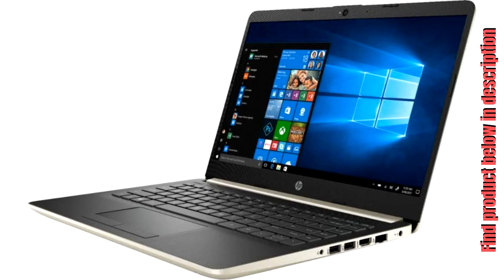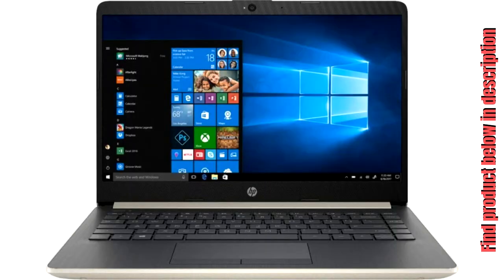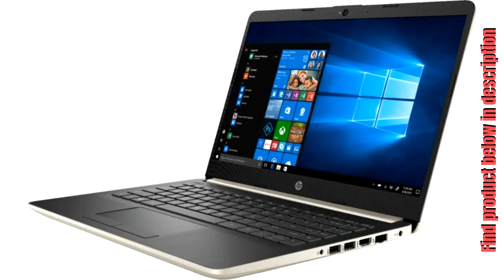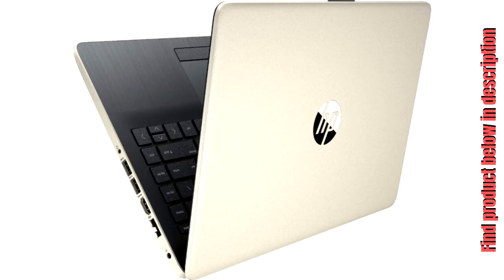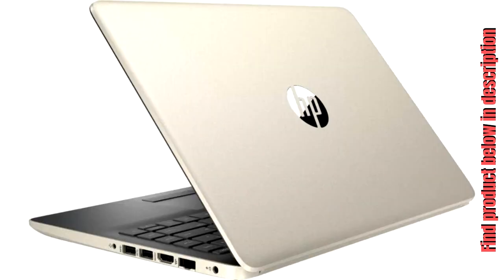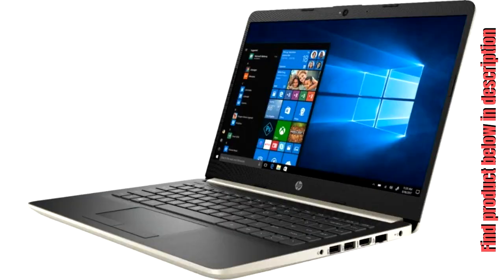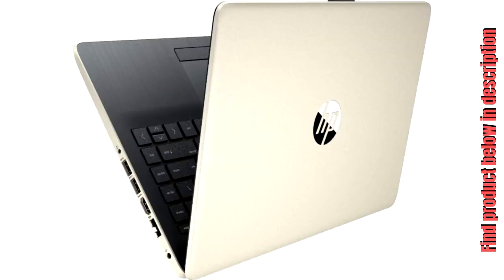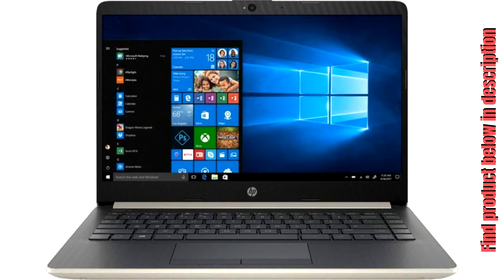HP 2019 14" Laptop - Intel Core i3 - 8GB Memory - 128GB Solid State Drive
HP 2019 14" Laptop - Intel Core i3 - 8GB Memory - 128GB Solid State Drive - Ash Silver Keyboard Frame (14-CF0014DX)
Windows 10 operating system Windows 10 brings back the start menu from Windows 7 and introduces new features, like the edge web browser that lets you markup web pages on your screen.
14" Display bright View glossy screen maintains the vivid colors in your photos and videos. Typical 1366 x 768 HD resolution. Wled backlight.
7th Gen Intel Core i3-7100U mobile Processor smart dual-core, four-way processing performance for HD-quality computing.
8GB system Memory for advanced multitasking substantial high-bandwidth RAM.
128GB Solid State Drive (SSD) while offering less storage space than a hard drive, a flash-based SSD has no moving parts, resulting in faster start-up times.
2019 HP - 14" Laptop - Intel Core i3 - 8GB memory - 128GB solid state Drive - ash silver keyboard frame. HP Laptop: play games or work on projects with this HP Laptop. Its Intel Core i3 processor and 8GB of DDR4 RAM keep programs running smoothly, and the 128GB M.2 solid-state drive ensures fast boot times. This HP Laptop has a front-facing true vision HD camera with integrated microphone, so you can easily chat with friends online.